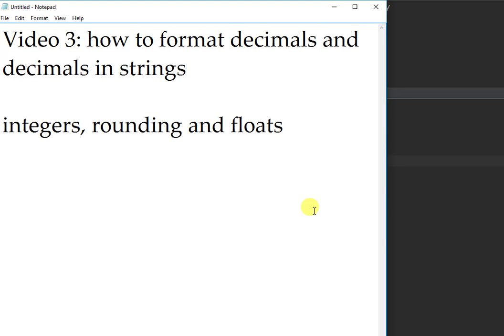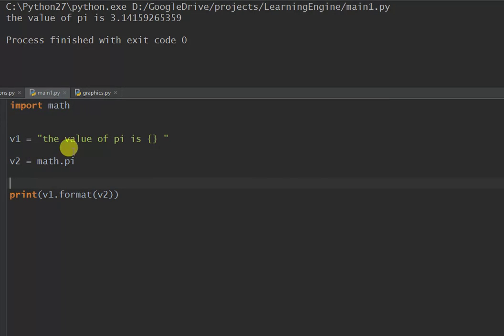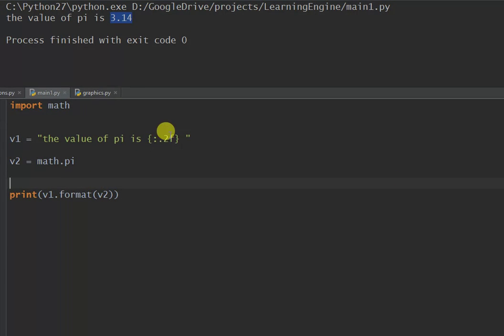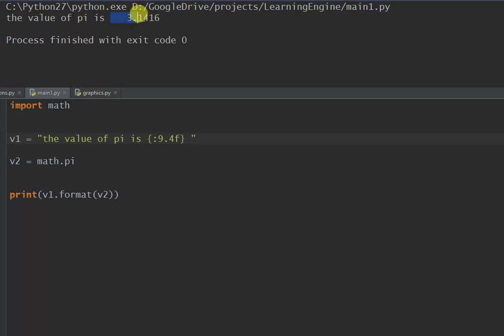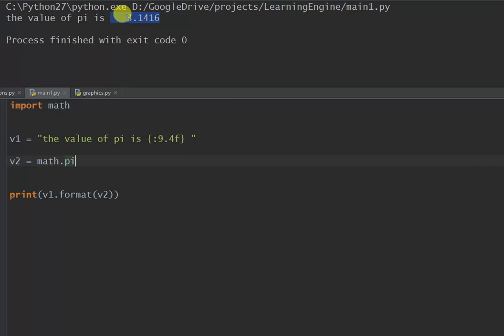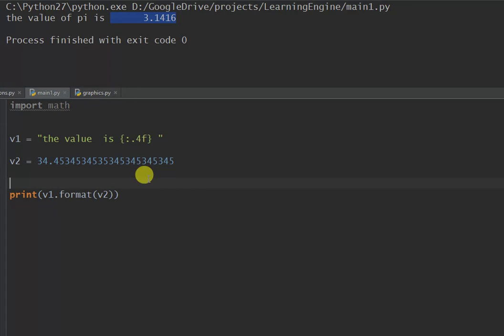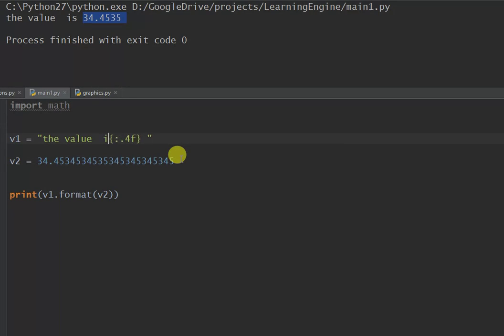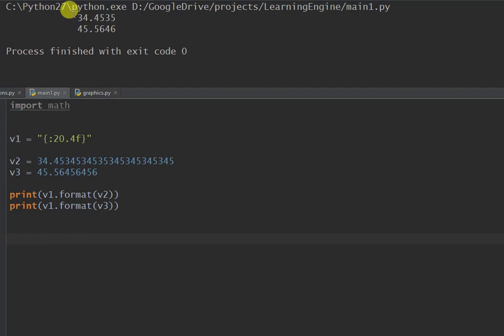3, how to format decimals in output strings